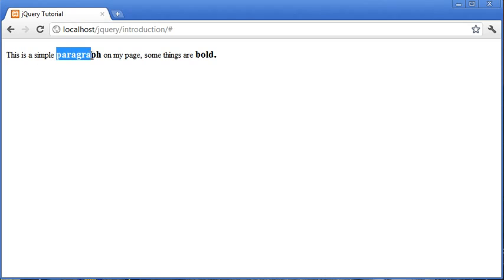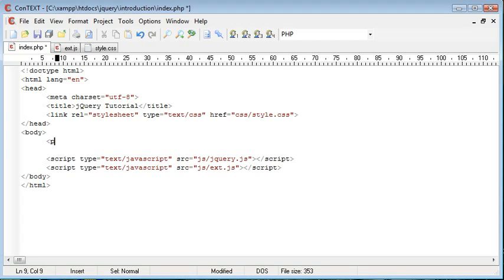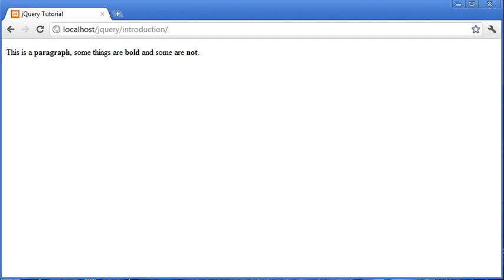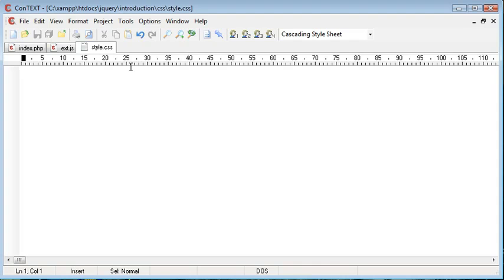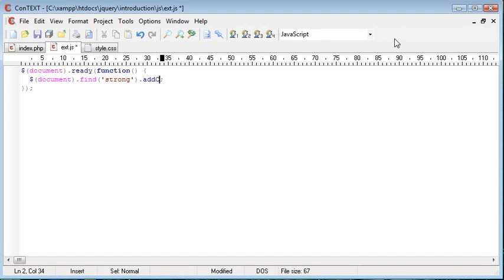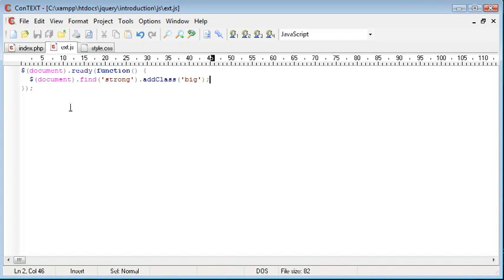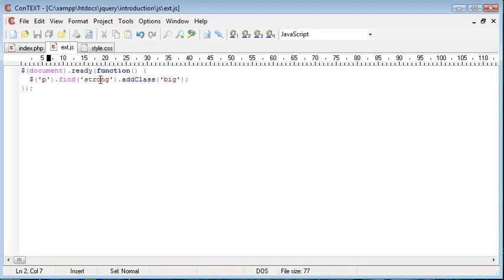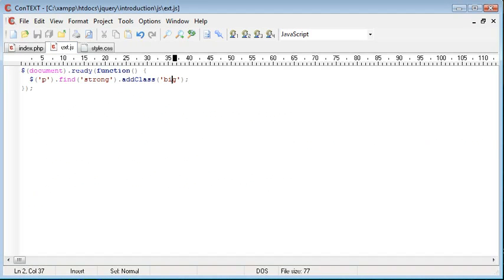jQuery 64 find